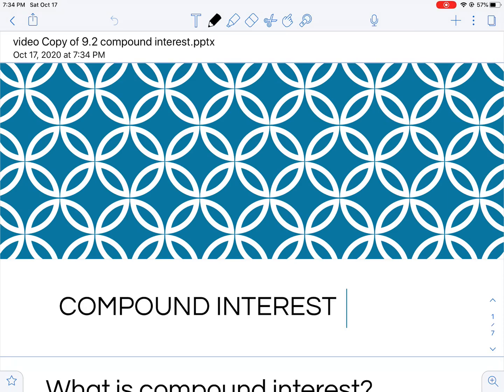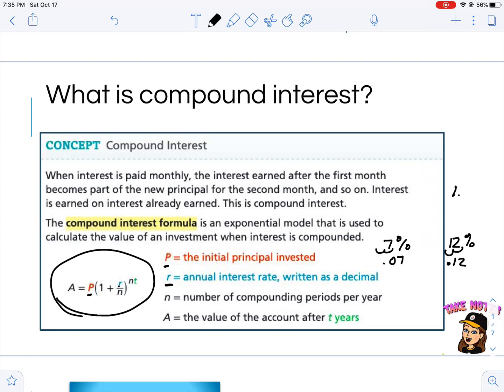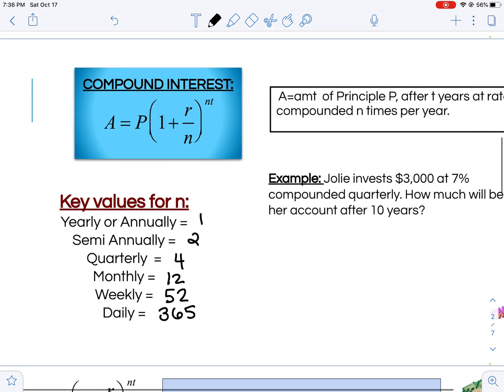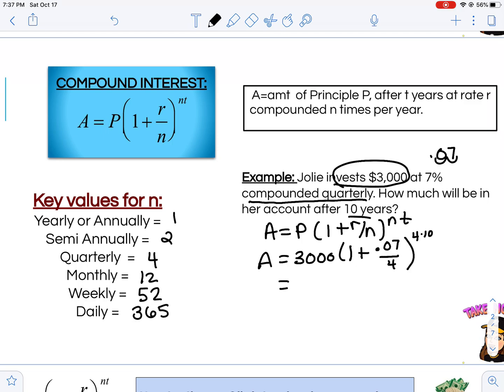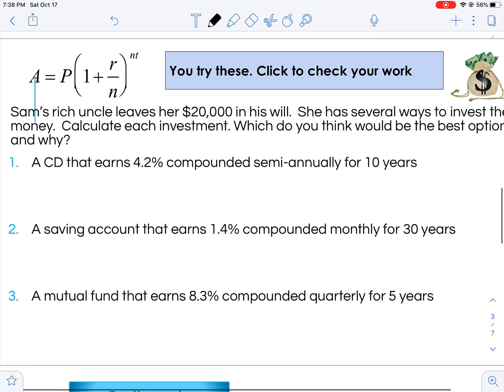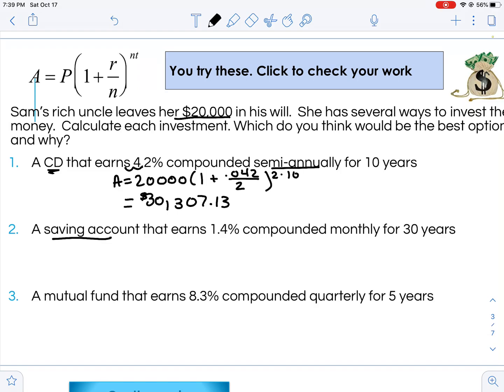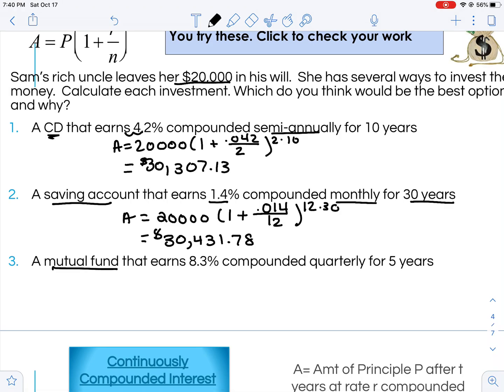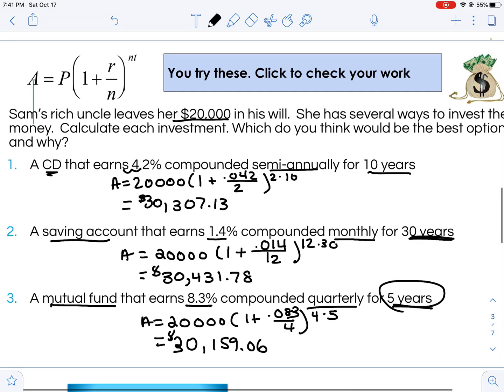compound interest lesson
exponential examples